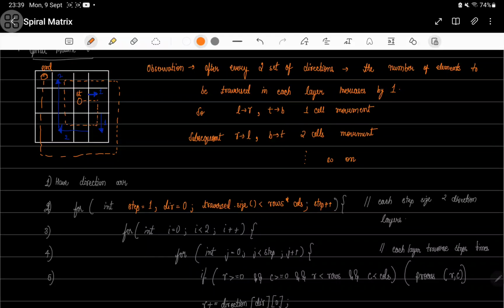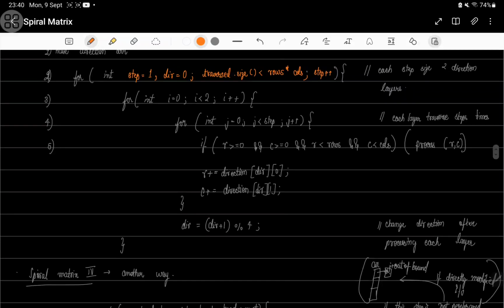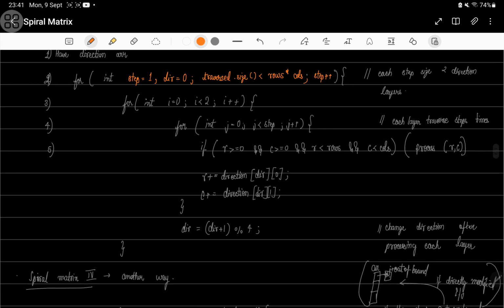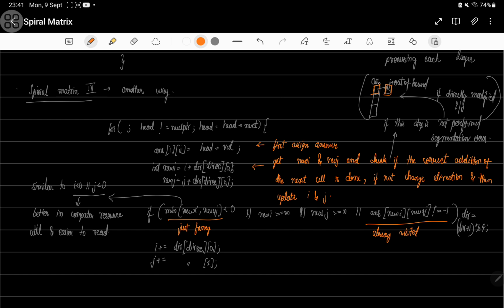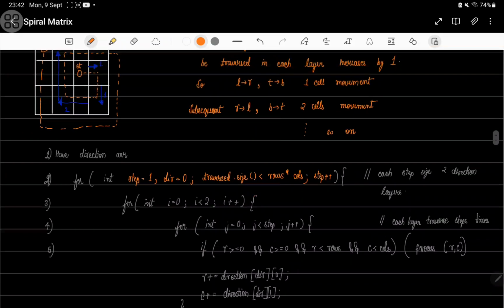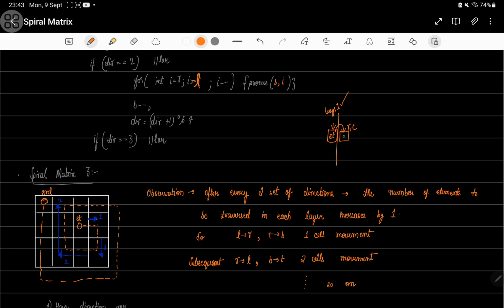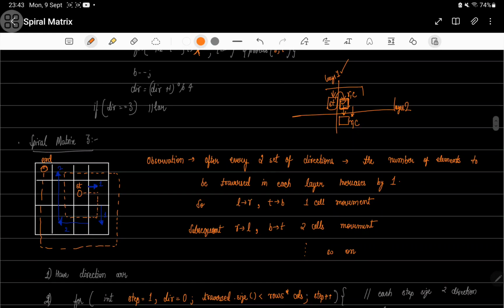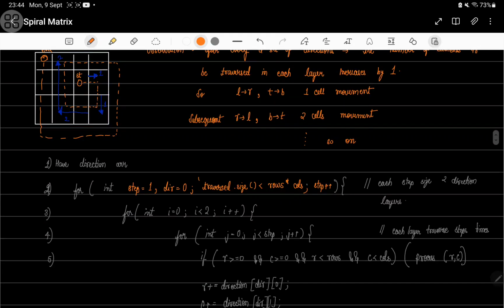Leetcode | 54 | 59 | 885 | 2326 | Spiral Matrix 1,2,3,4 - Part 2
Arrays | Directional/Layer Traversal | C++